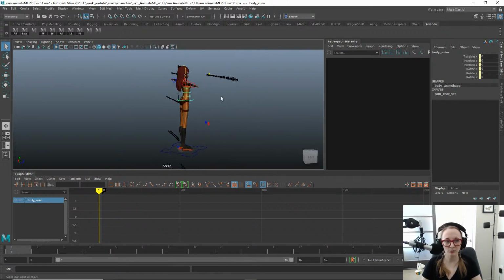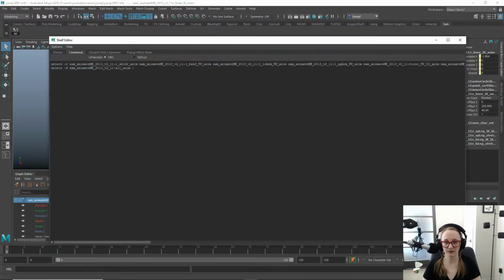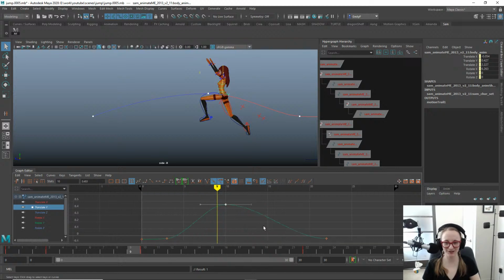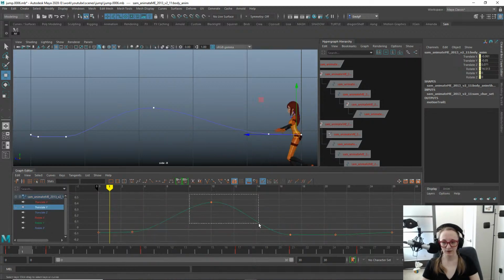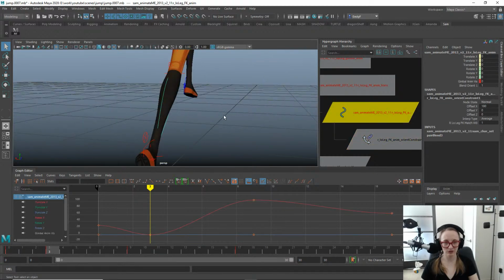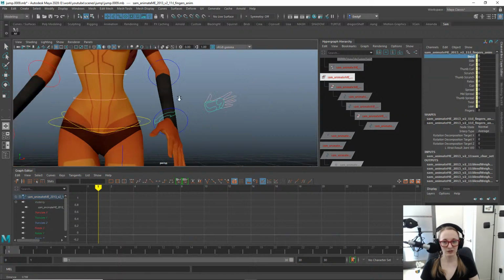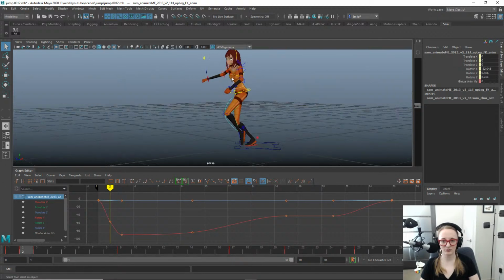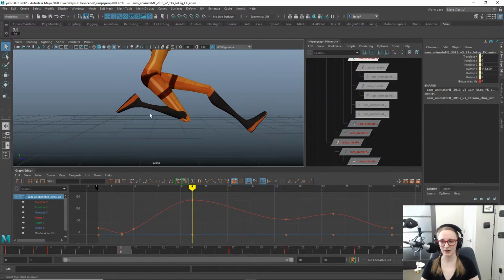Let's Animate a Jump! Maya Animation Livestream Tutorial | Jump Animation Part 1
Today we'll get started on making a jump animation within the parameters of what you might experience on a game project.